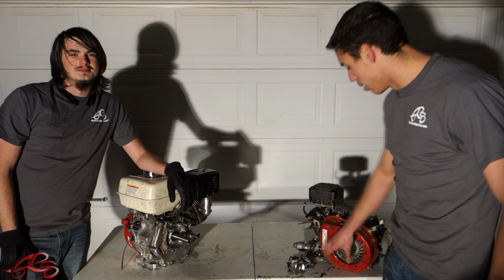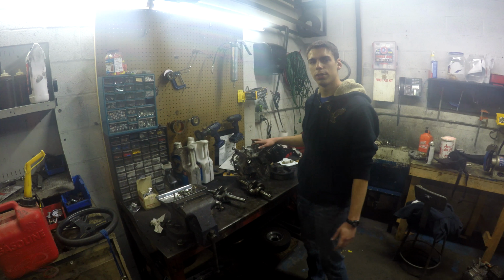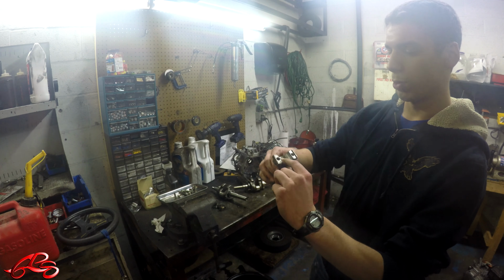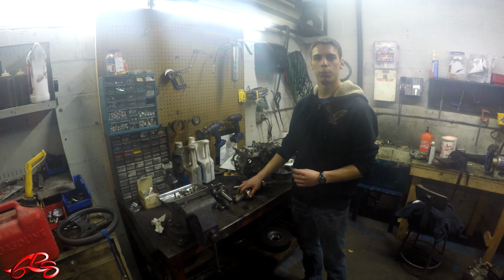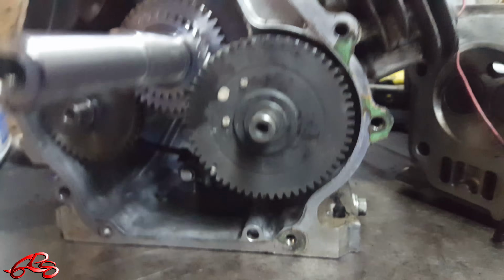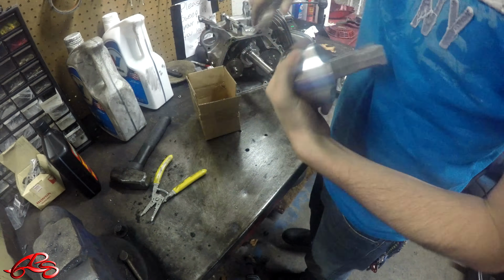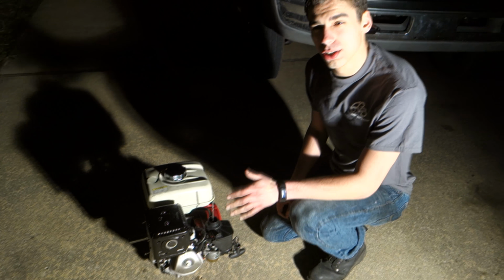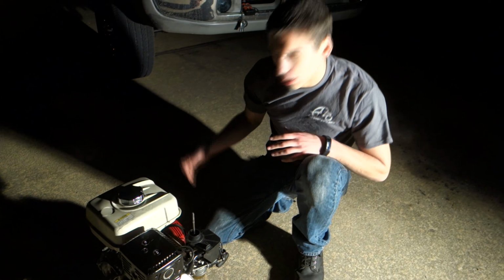Honda GX270 Engine Rebuild FSTGK Pt. 2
From Scrap to Go Kart Pt. 2: Honda GX270 Engine Rebuild
After we received the scrapped frame and locked up engines, we took apart a 9hp Honda engine and immediately determined it's cause of failure. Follow us along as we rebuild the engine.

Editor:
Logan Davis